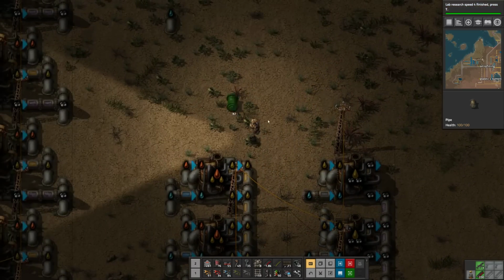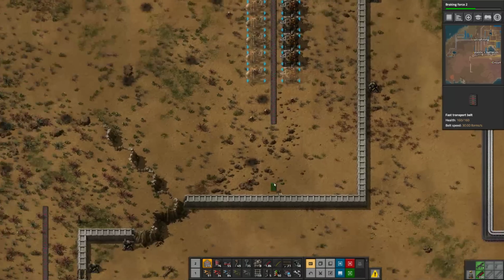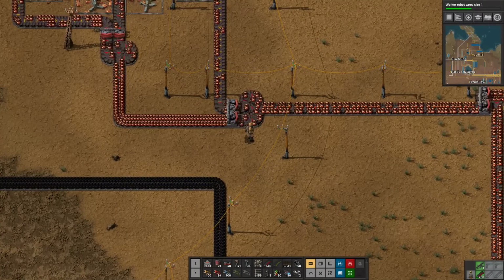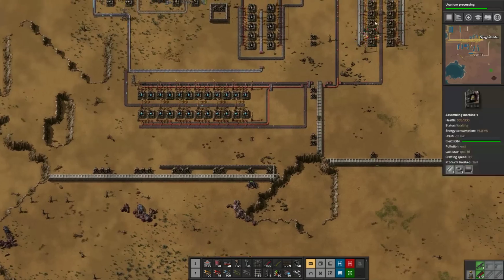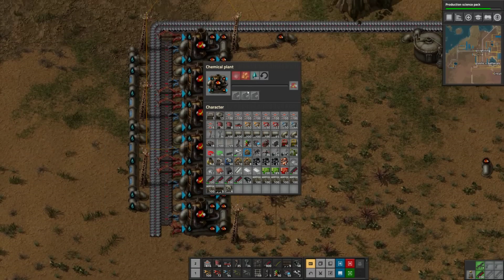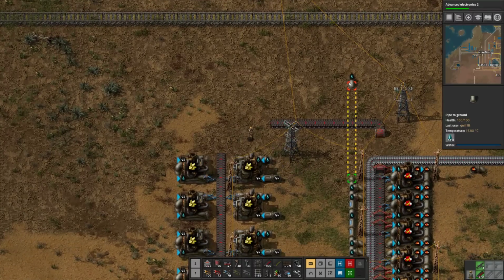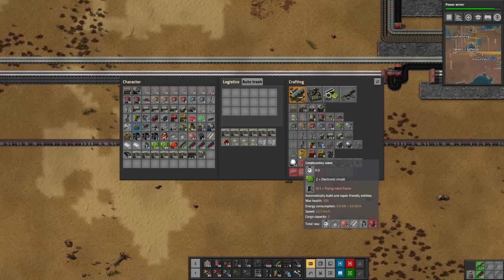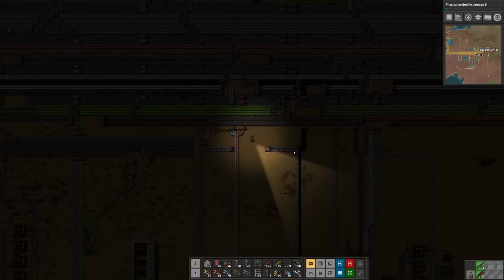Let's Play: Factorio! -- .17 Experimental -- Part 10